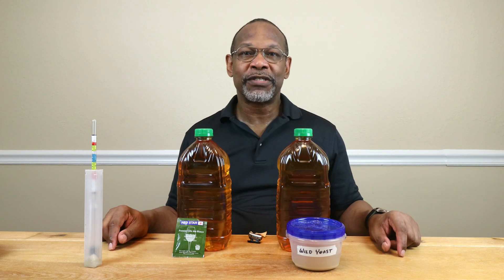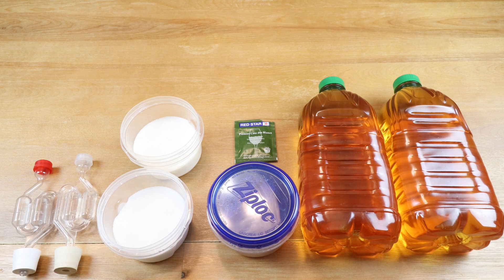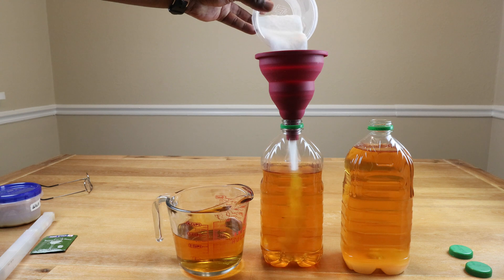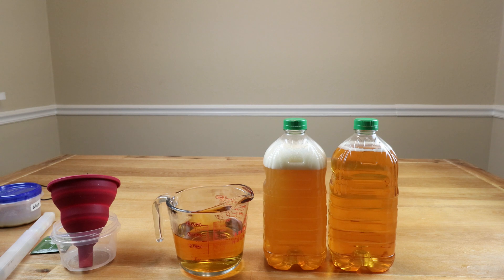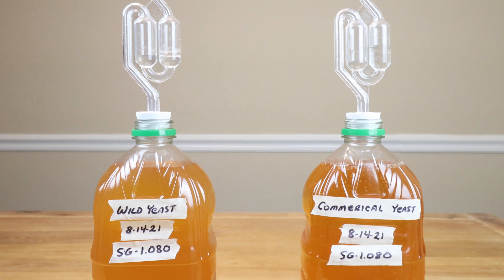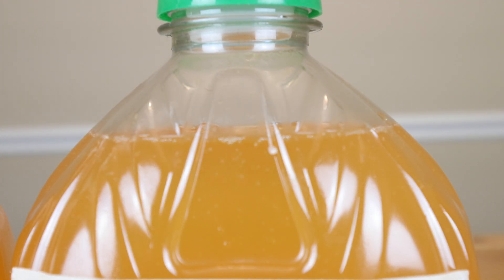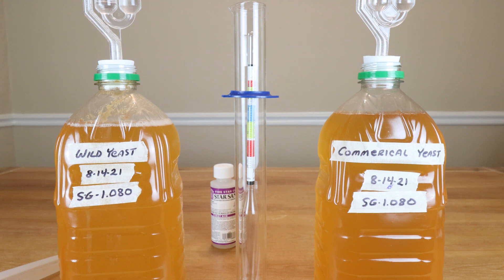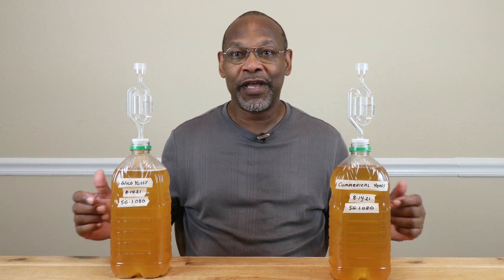Wild vs Commercial Wine Yeast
An experiment to see if wild yeast can ferment as well as commercial wine yeast.

Note: I am not a professional winemaker. I hold no responsibility if the results of your winemaking causes injury or ill health. This is as natural (where possible) winemaking  channel. The wines made on this channel do not use sulfites. You may use them and\or yeast nutrients and or energizers if that is how you prefer to make your wine/mead.

My current winemaking setup:
Red Star Premier Blanc Wine Yeast
Wine Yeast Sampler
Wine Corks & Caps
Wine Bottle Corker